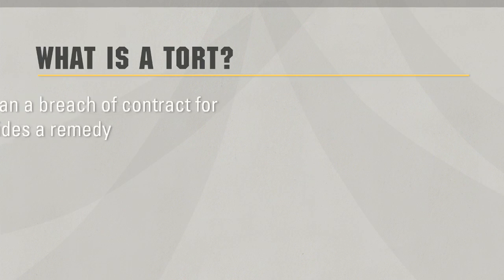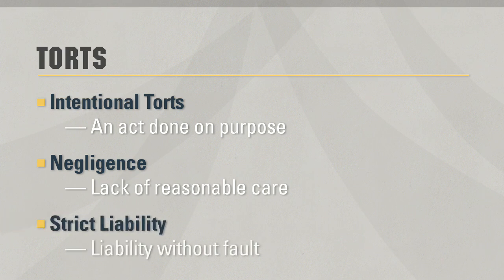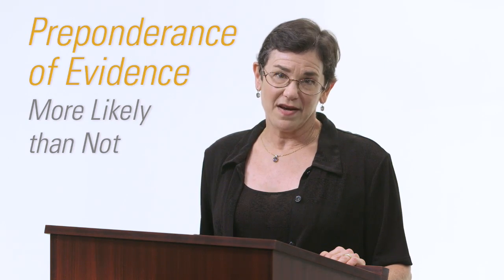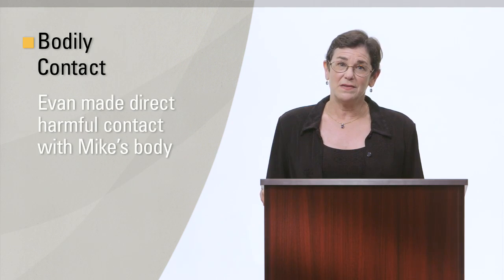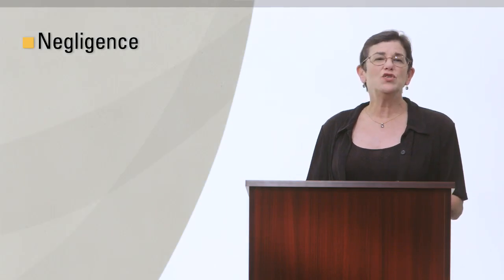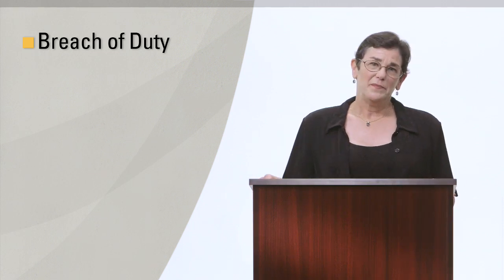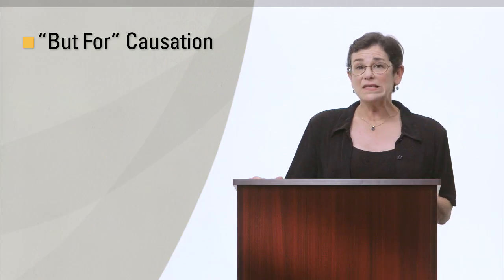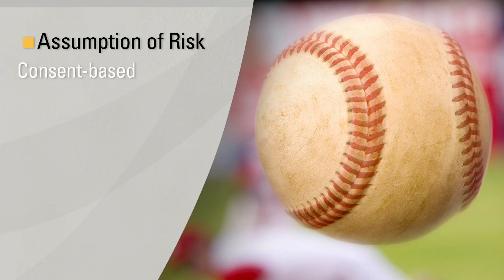First-Year Sample Course: Torts